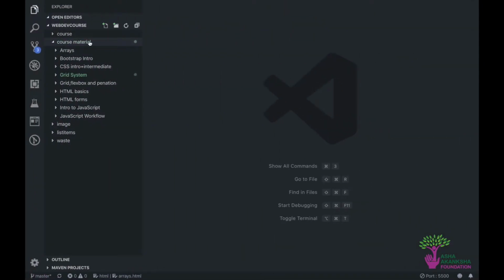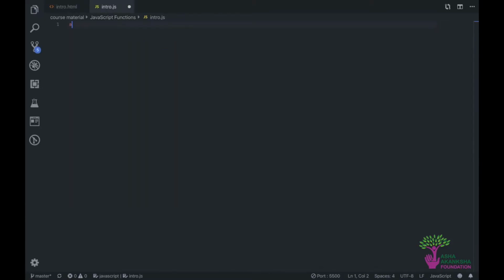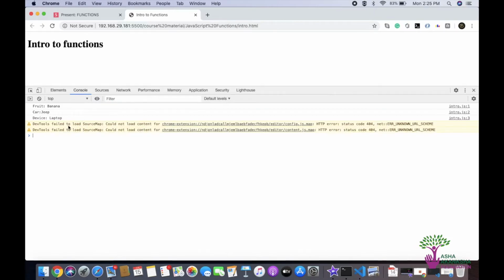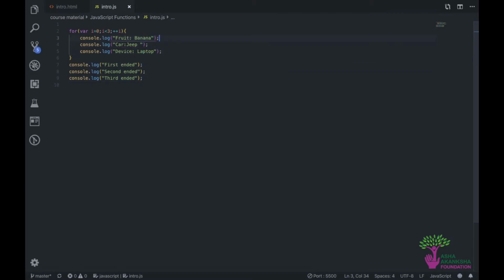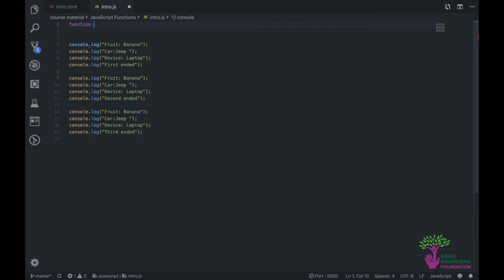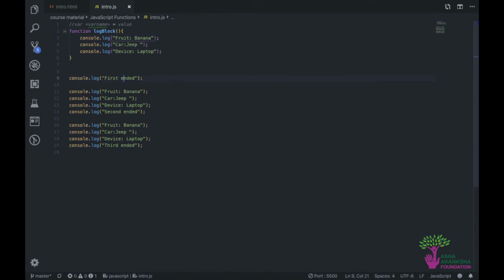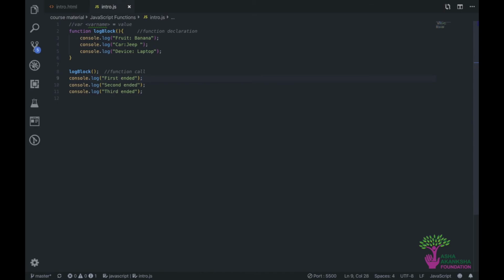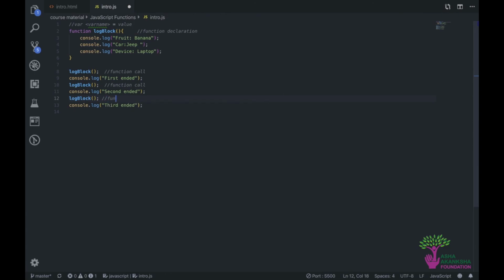Introduction to Functions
This video is an introduction to JavaScript functions.